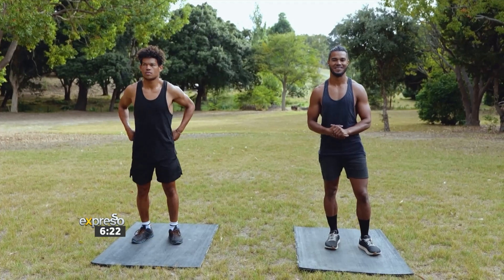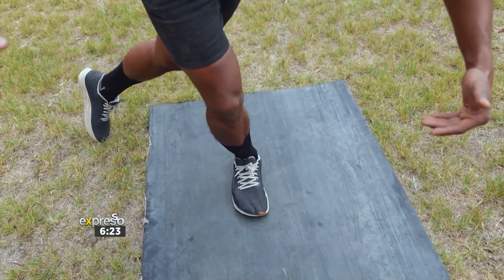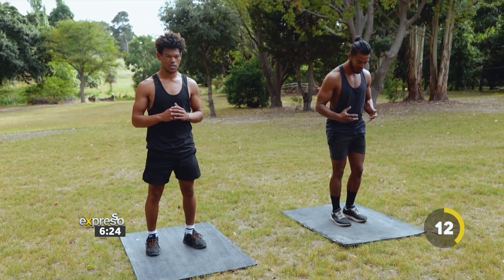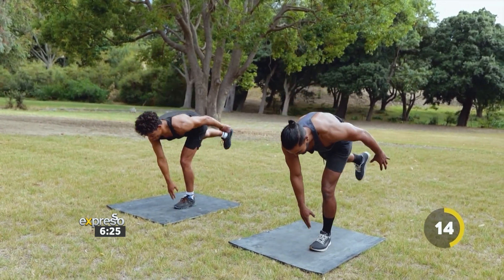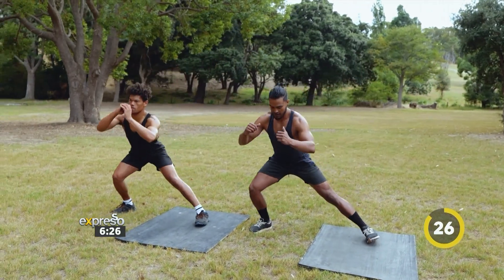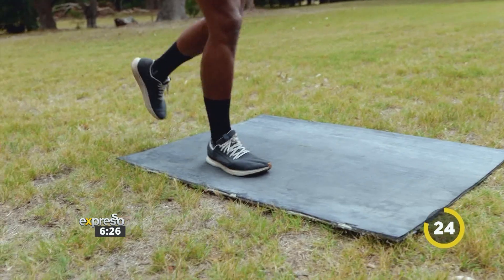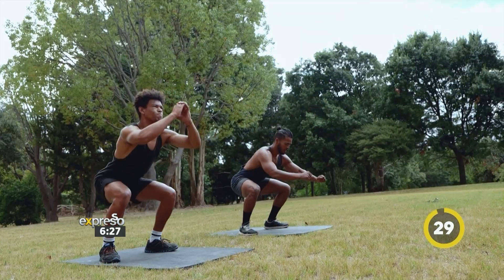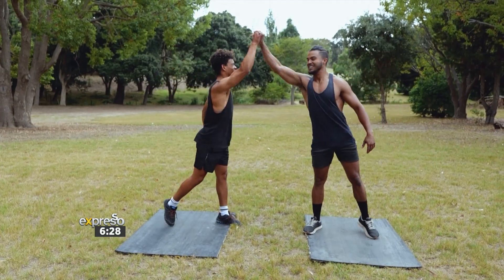Workout with Ryle de Morny, Bodyweight Leg Exercises